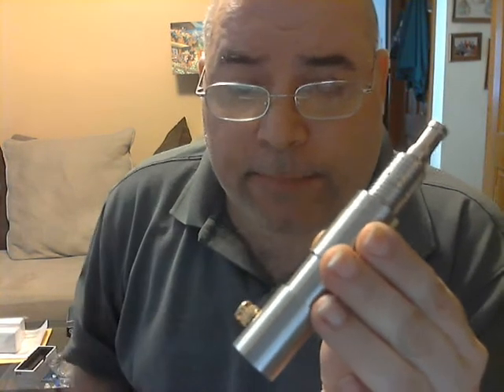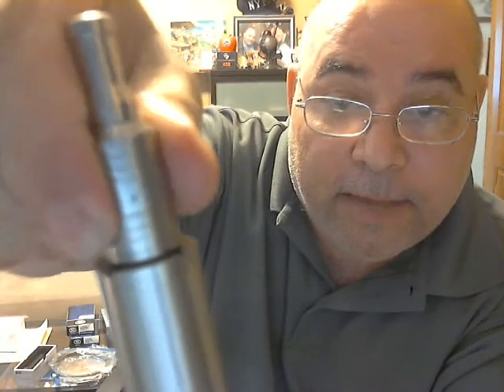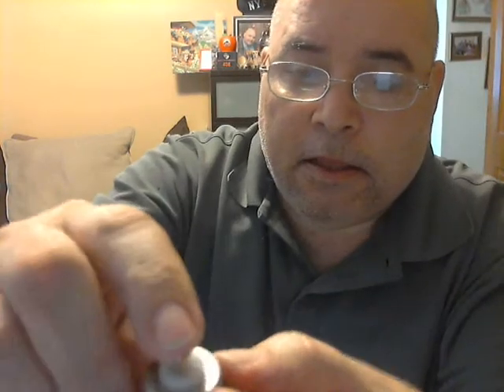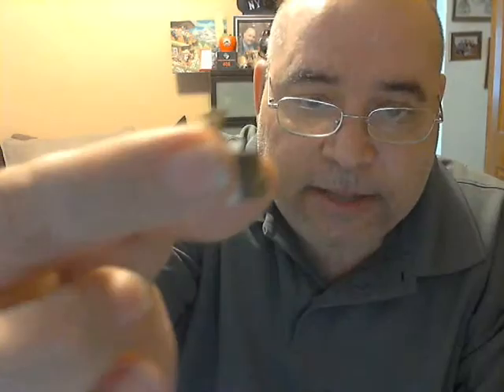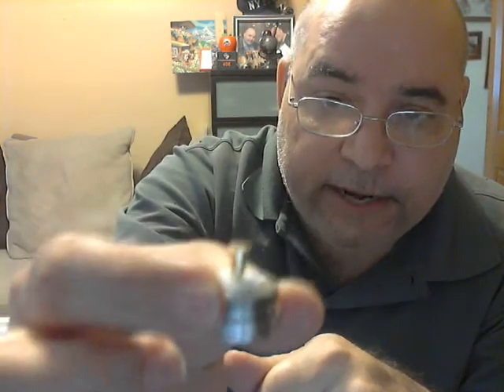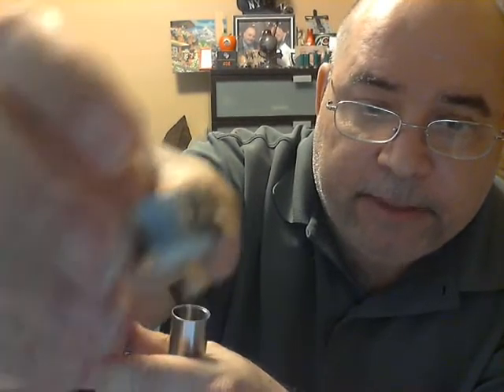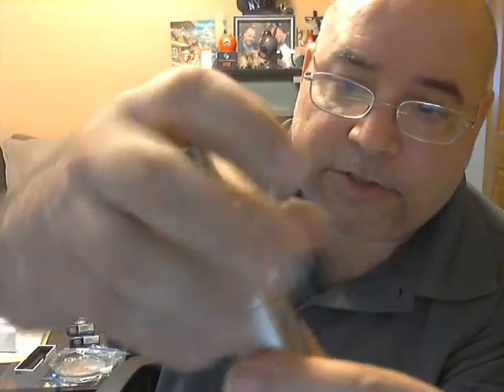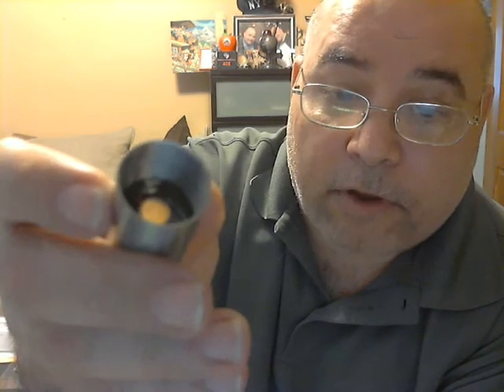EA Clone Electric Angel Questions & Answers 1